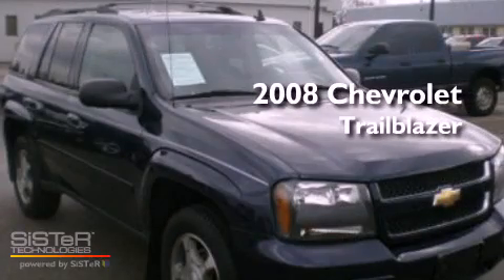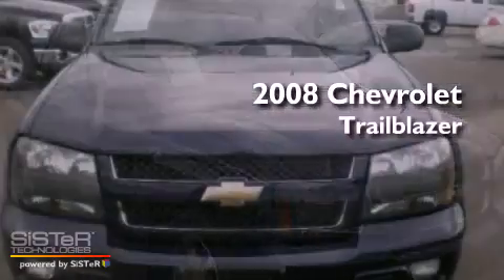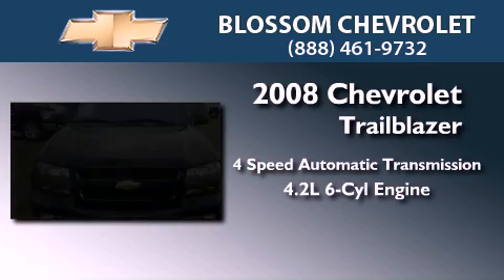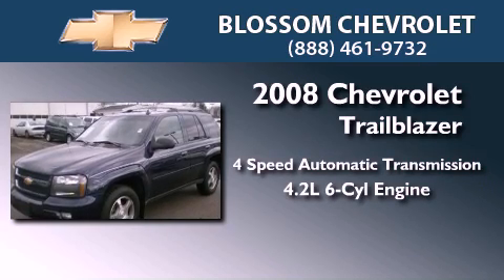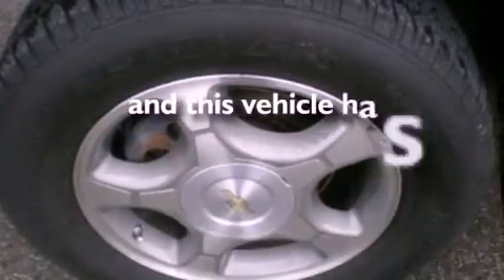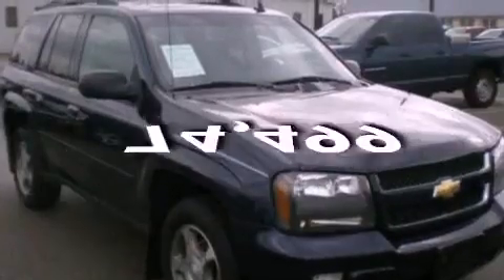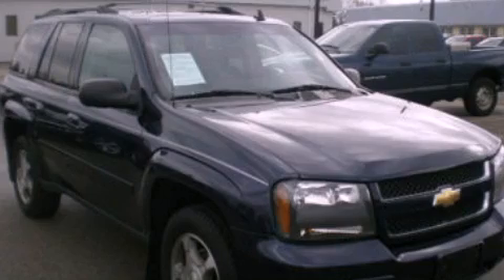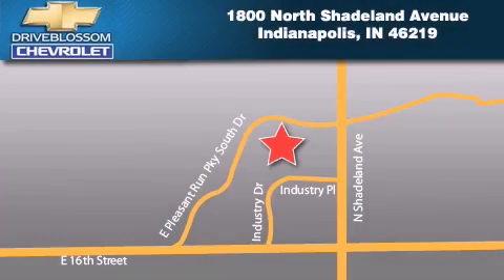2008 Chevrolet TrailBlazer Indianapolis IN 46219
Year : 2008
 Make : Chevrolet
 Model : TrailBlazer
 Engine : 4.2L I6 24V MPFI DOHC
 Trans . : 4-Speed Automatic
 Exterior : Imperial Blue Metallic
 Miles : 74,499
 Interior : Ebony
 Stock : 11P1039